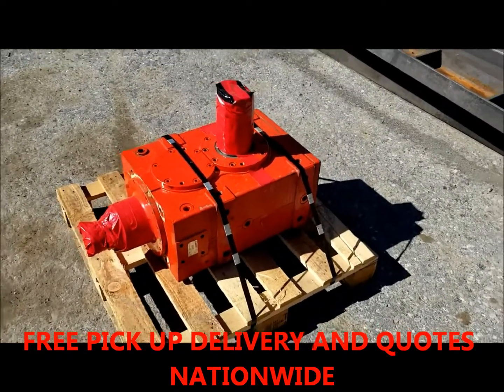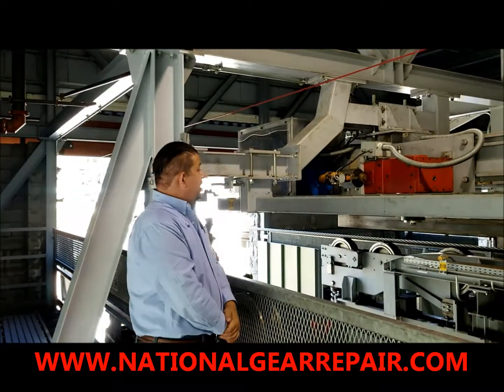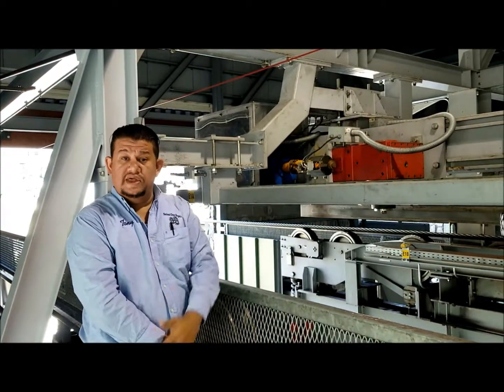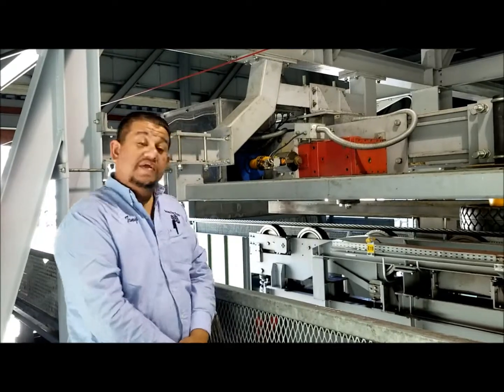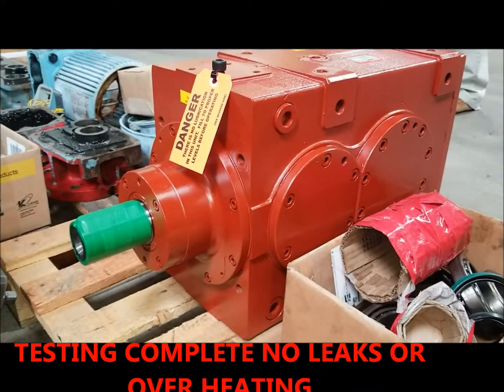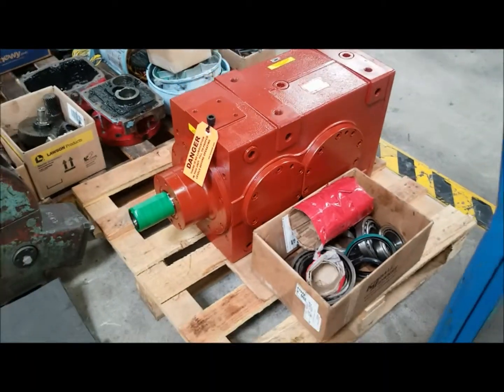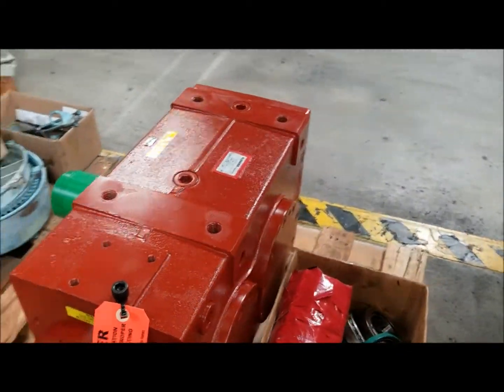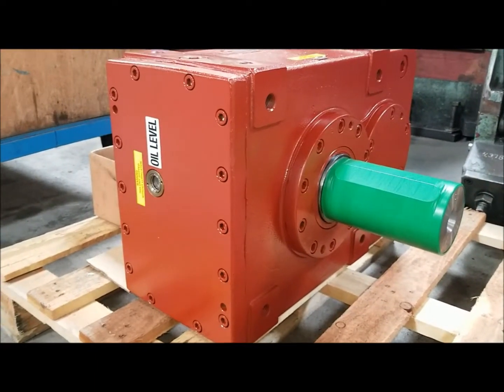flender gearbox repair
national gear repair inc, has just repaired a heavy duty flender gearbox saving our customer 15k from buying new free pick up delivery and free quotes all work is guaranteed for 24 months